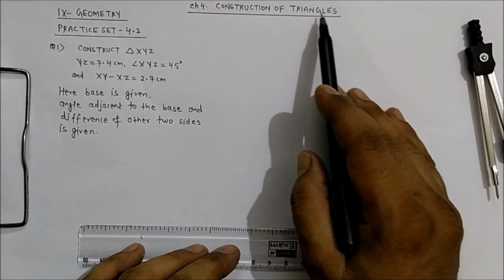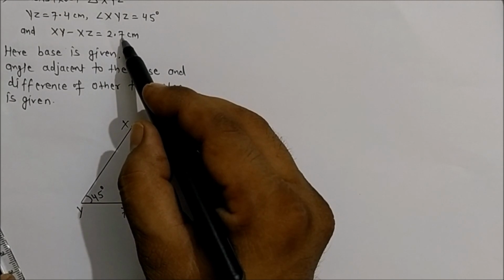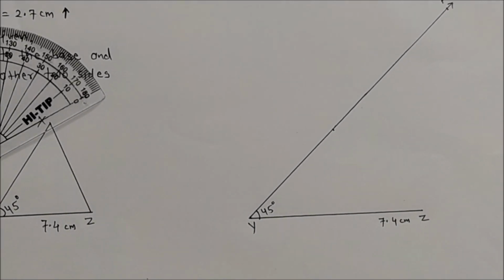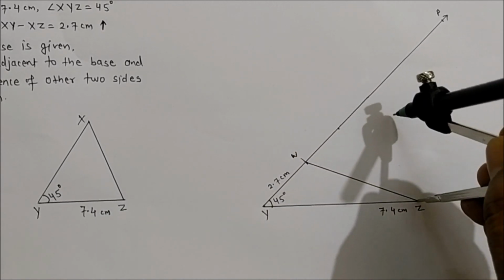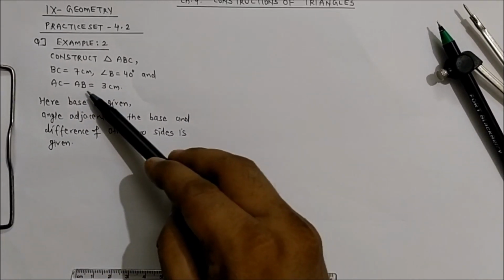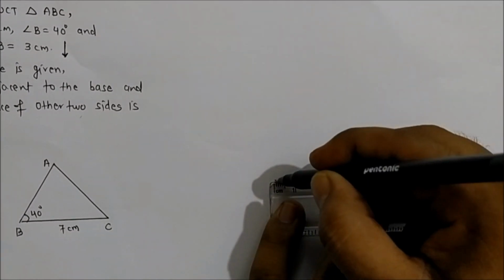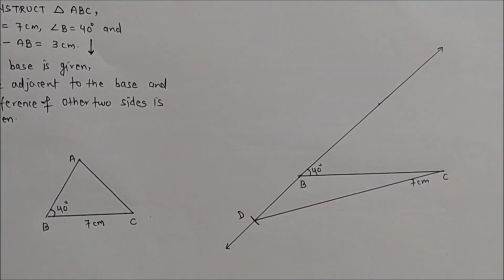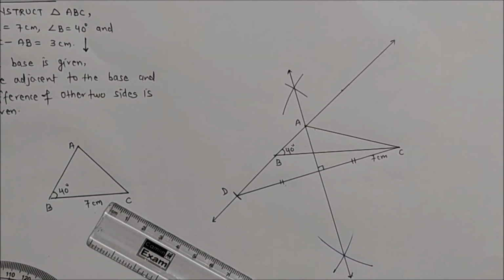Construction of triangles I Practice Set 4.2 I std 9th I chapter 3 construction of Triangles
In this video you can learn construction of   Triangles when base,angle and difference of two sides given.